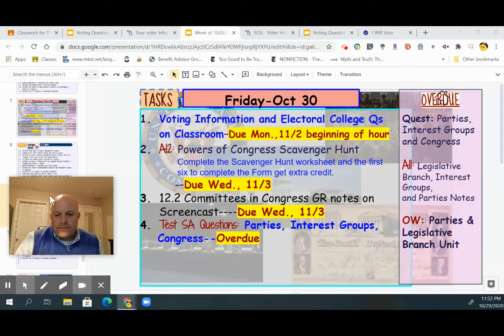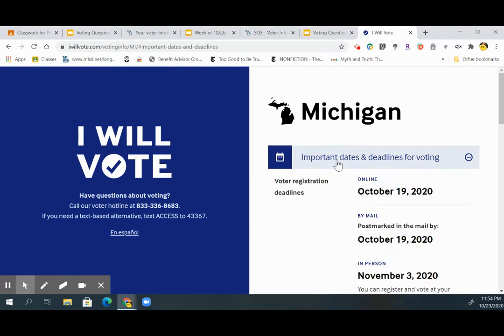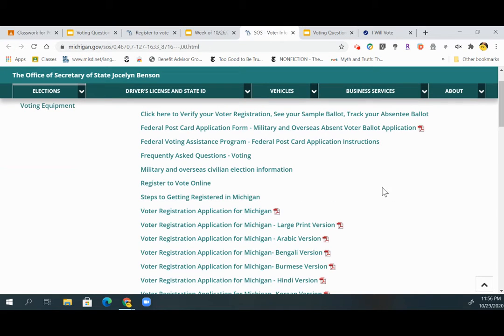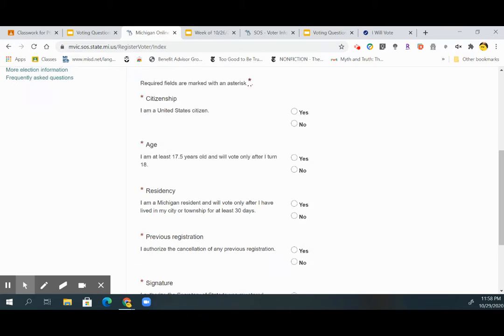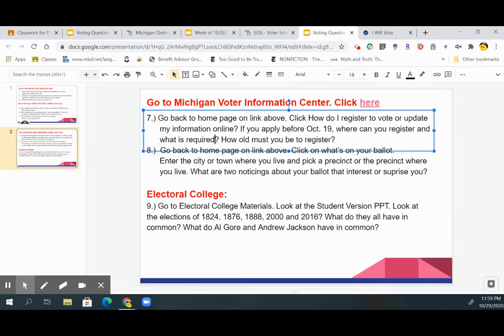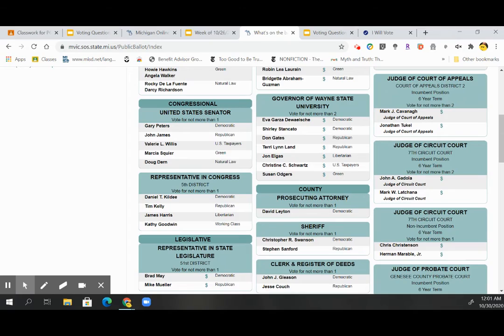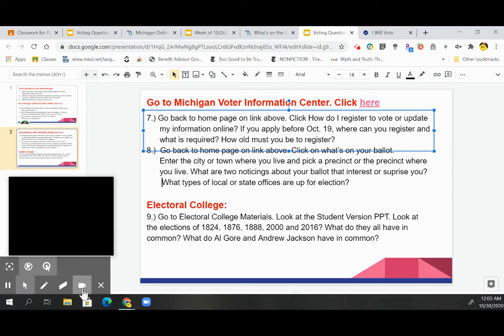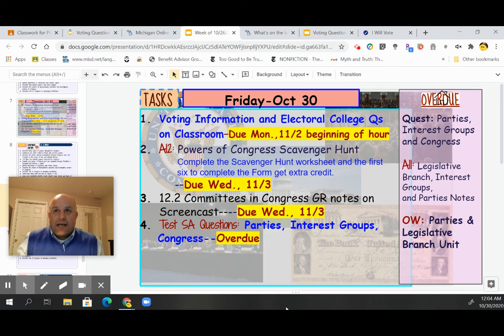Govt 10-30-20 Agenda, Voting Info Explained